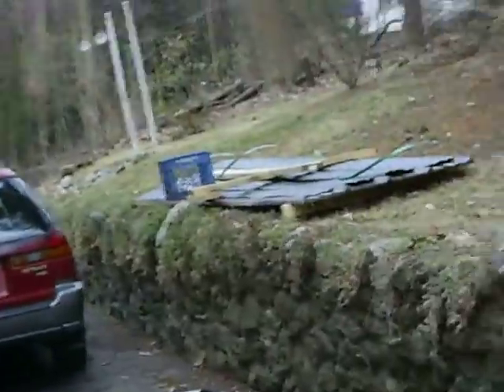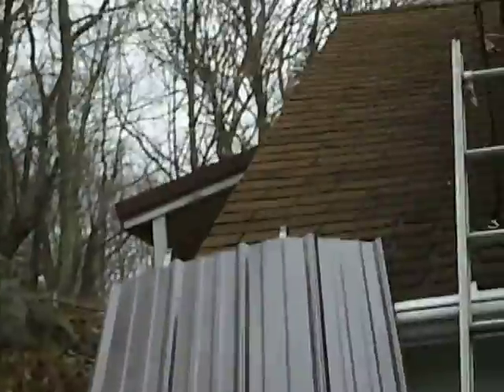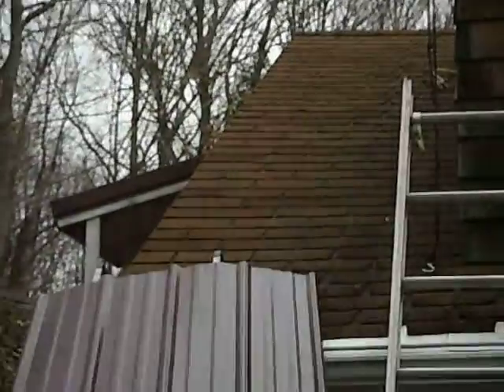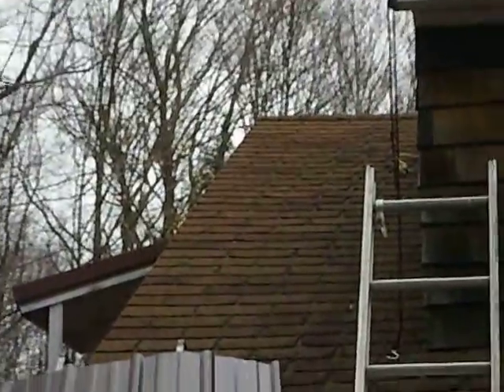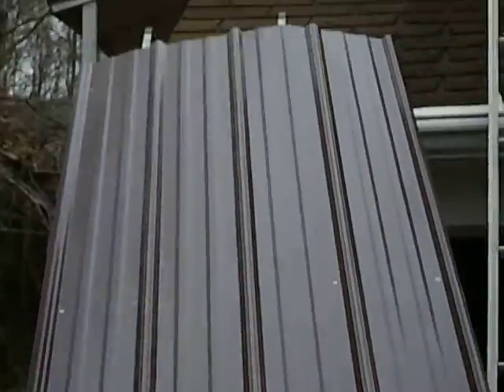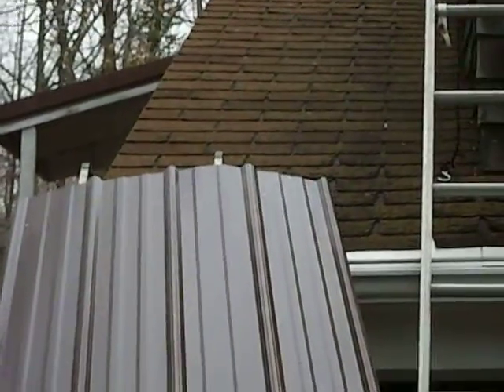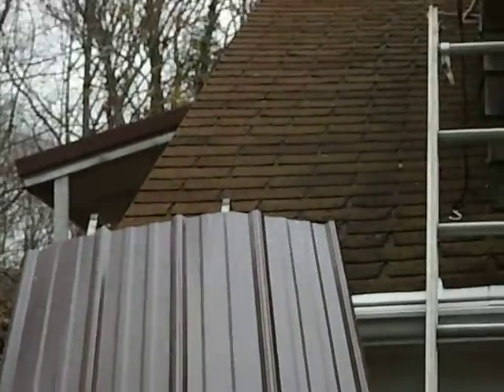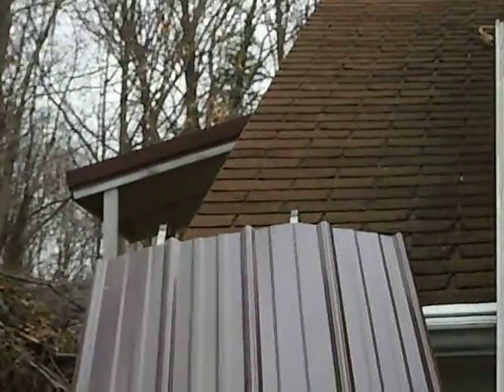First piece of metal roofing on workshop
I made this vid to keep a record of how long it will take me to finish.